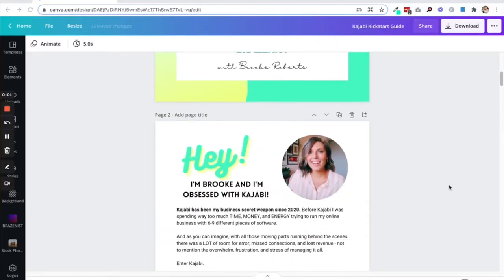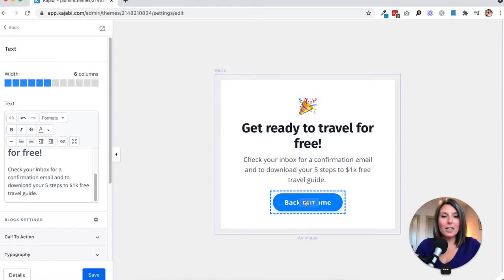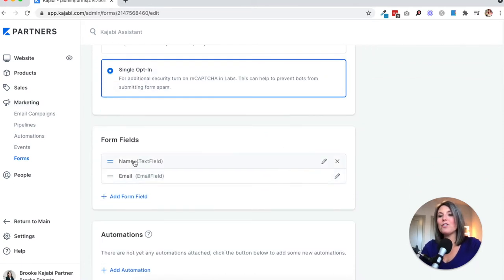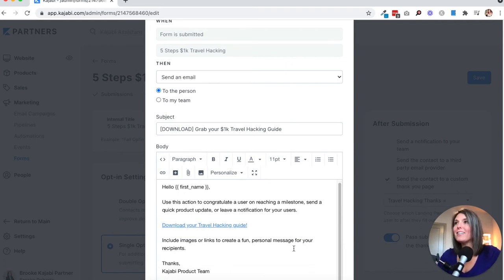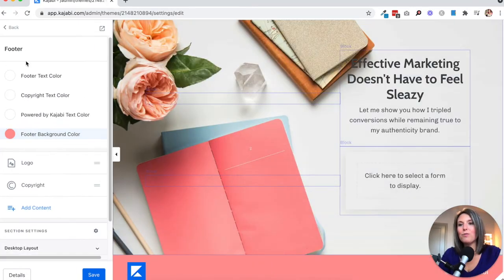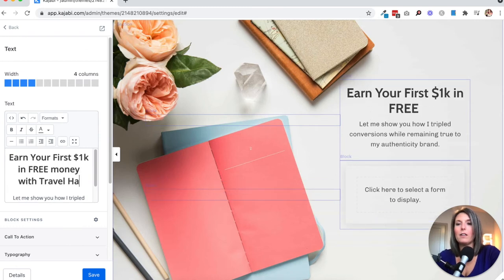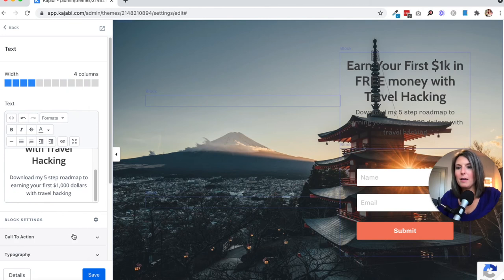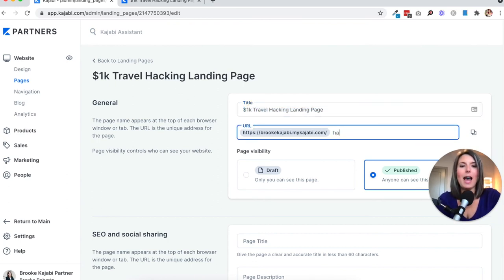How to Build An Email List & Lead Magnet in Kajabi | $10K Kajabi Kickstart (PART 3 OF 6)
Not sure how to get started building your email list with Kajabi? In this video (Part 3 of 6 in my $10k Kajabi Kickstart series) I walk you click by click on how to set up your Lead Magnet, Landing Page, Form, and Thank you page inside of Kajabi.

This description contains affiliate links as part of the Amazon Associates Program and/or other affiliate partnerships which means if you click through and make a purchase I get a small commission. Trust that I only recommend products I love!**